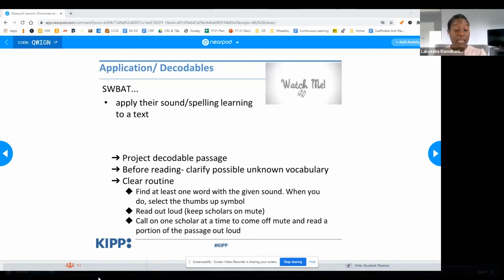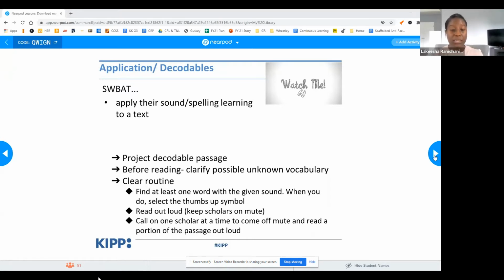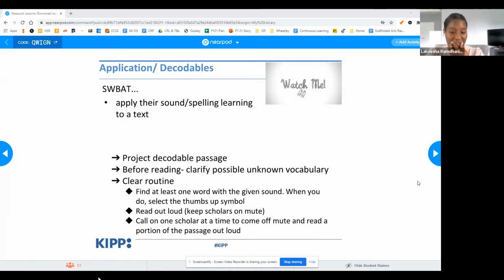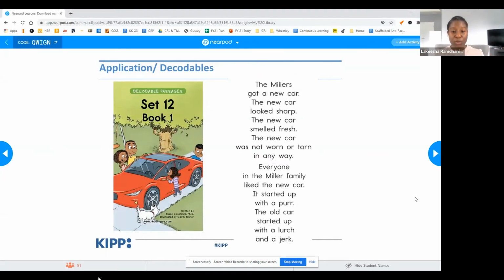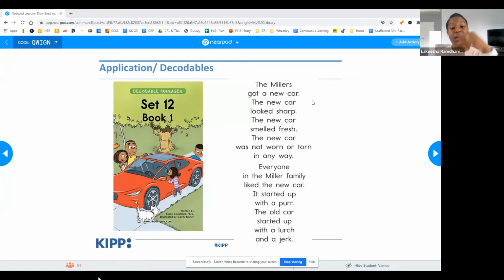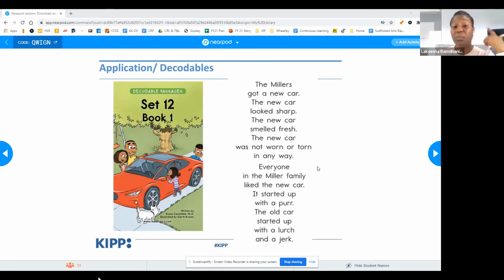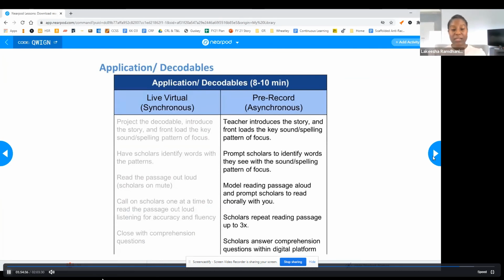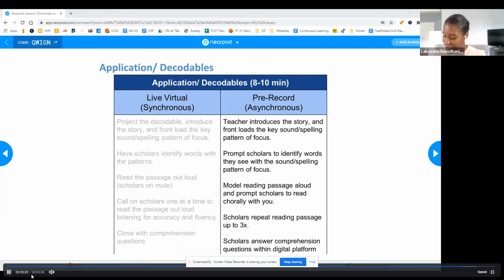remote decodable text reading